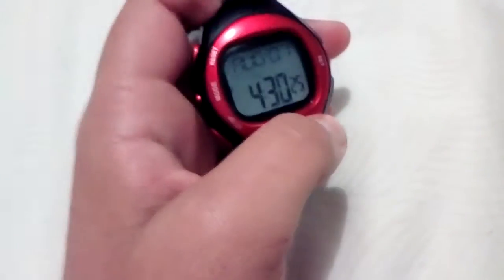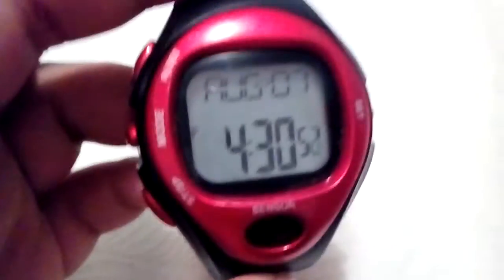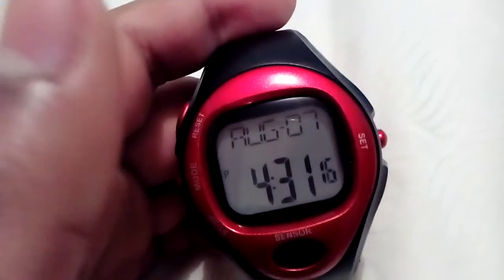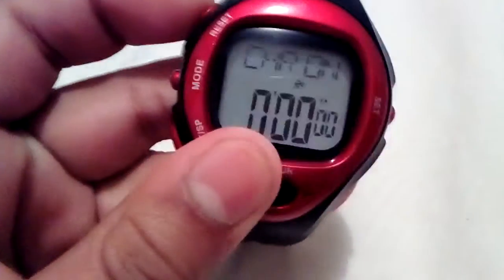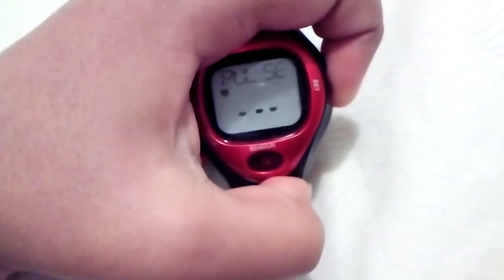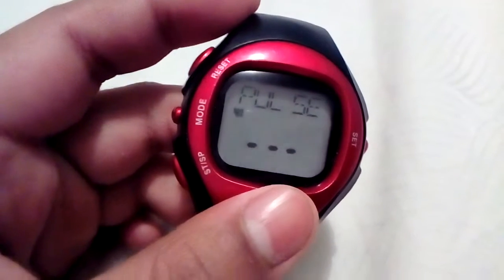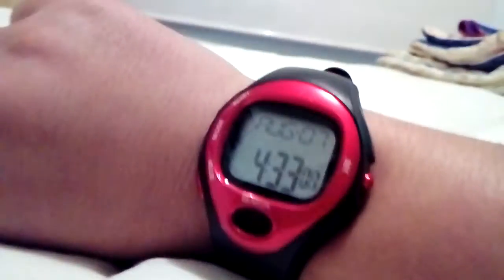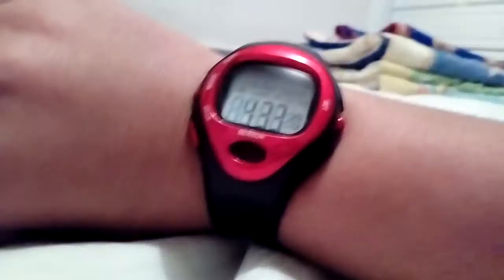heart rate watch